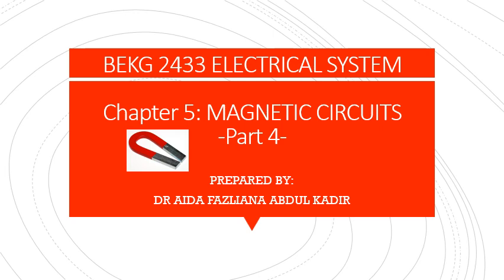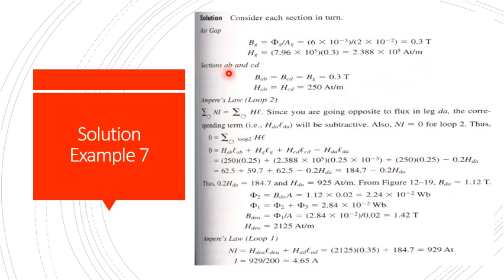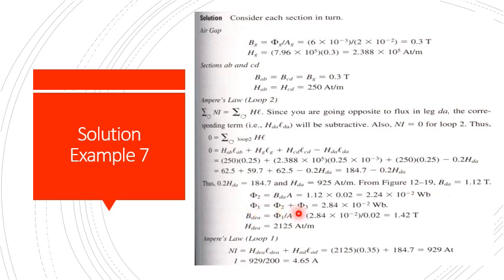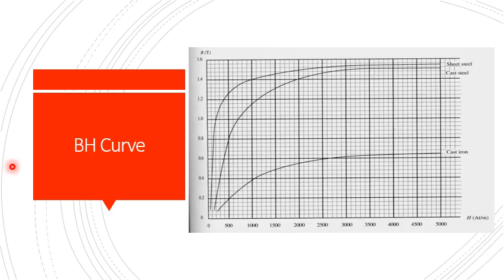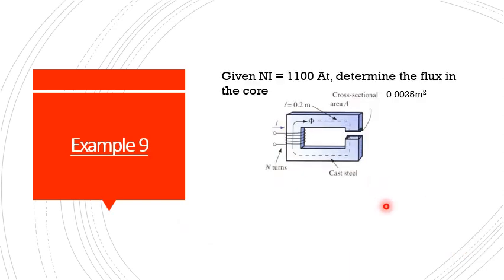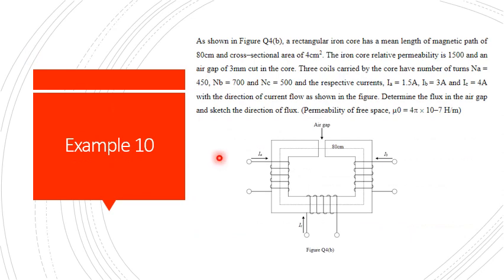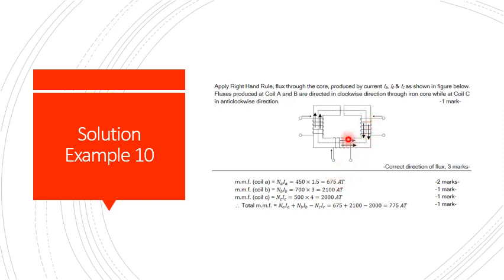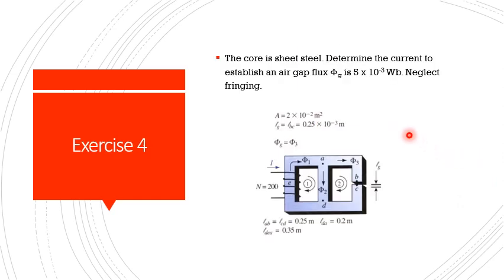chap5 part 4